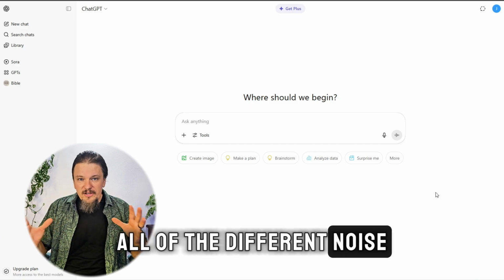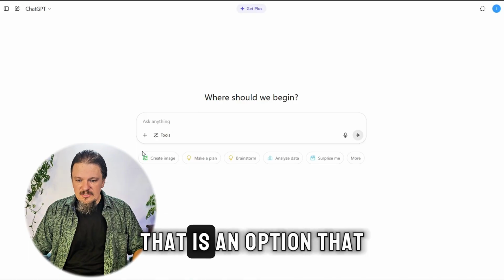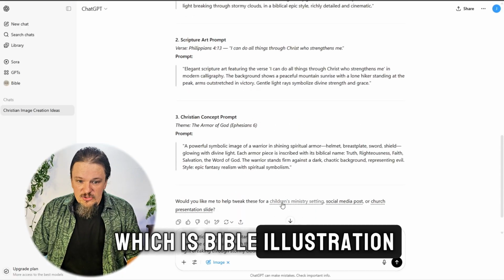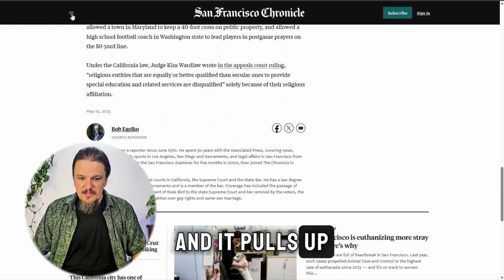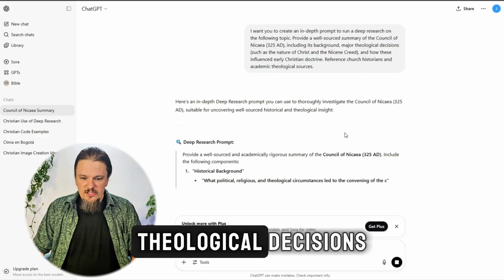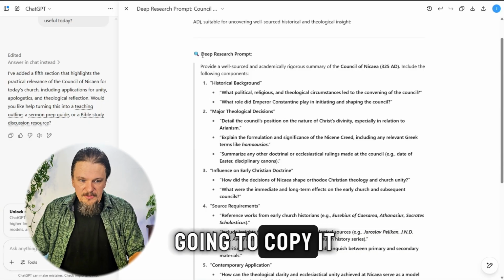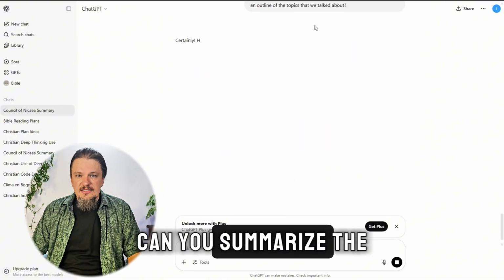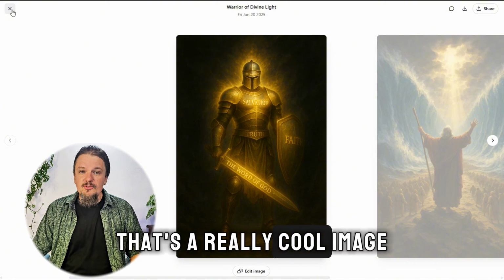Easy ChatGPT Basics: How Christians Can Leverage AI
🚀 Ready to Dive into ChatGPT? Let’s Explore the Basics Together! 🙌

Curious about AI but feeling overwhelmed? You're in the right place! In this beginner-friendly tutorial, we'll walk through everything you need to confidently navigate ChatGPT. We'll cover:

✅ The left-hand sidebar (yep, every button explained!)
✅ All the essential features on the main screen
✅ Creative ways to ask ChatGPT for ideas: perfect for your faith journey and daily life
✅ Clear insights into the cost and how to get started smartly

AI is more than just tech; it's a powerful tool to deepen your spiritual life.

🌟 FREE GIFTS TO LEVEL UP YOUR SPIRITUAL JOURNEY!🌟

👉 Join my FREE 5-Day Email Journey: Receive daily, inspiring spiritual prompts delivered right to your inbox!
👉 Download our PDF: Get immediate access to 94 powerful AI prompts designed to supercharge your devotional time.

🔥 Get Your Free Resources Here: unresolvedtangents.com

Don’t let tech fear hold you back. Let's embrace AI together to enrich your faith and daily rhythms!